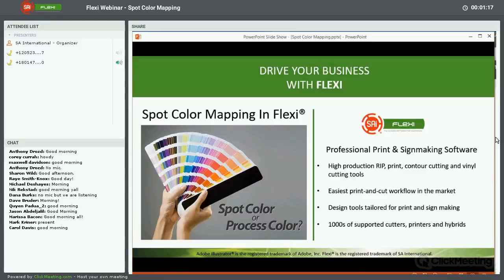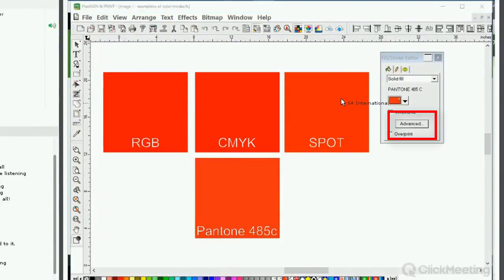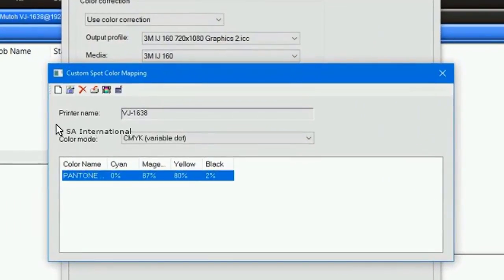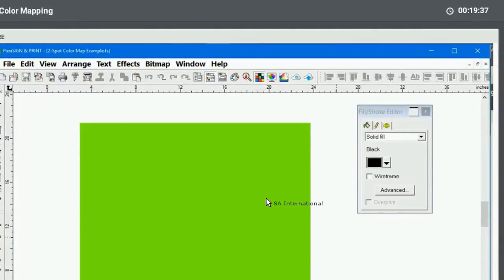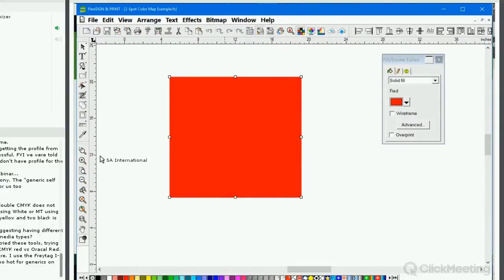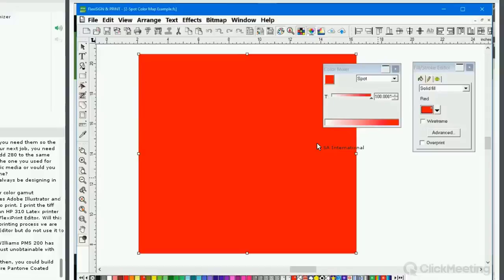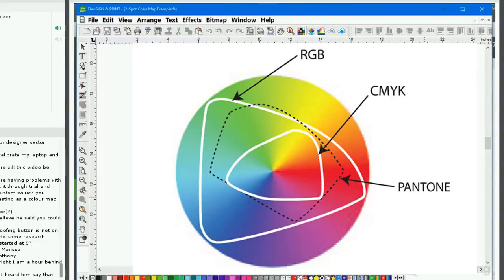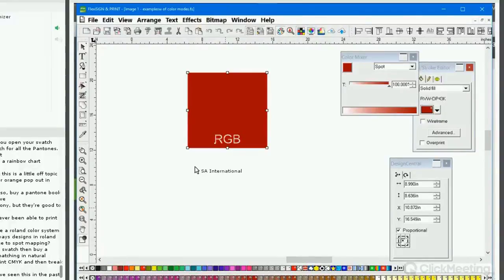Webinar - Spot Color Mapping (Jan 10, 2017)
Flexi expert Mark Rugen explains the various methods you can use to get great color prints using Flexi.